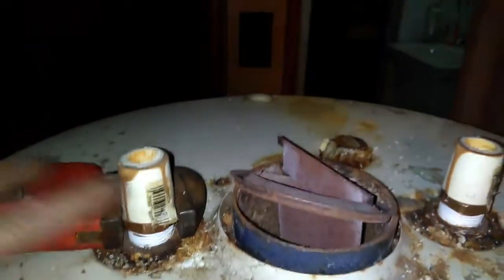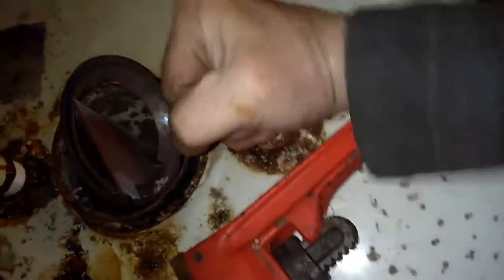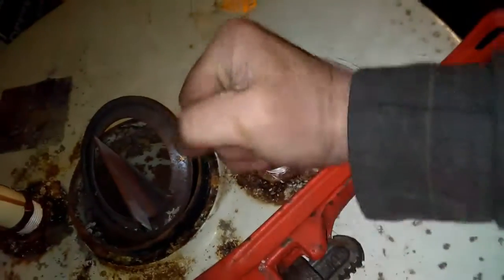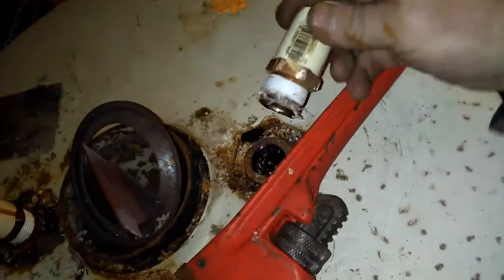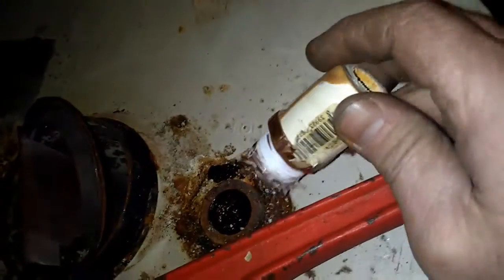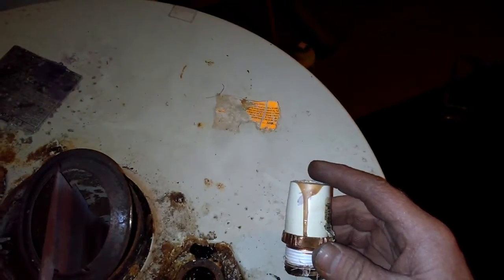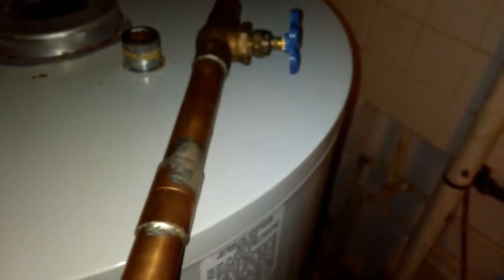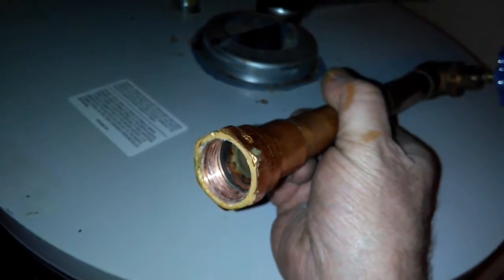Leaky water heater pt.2